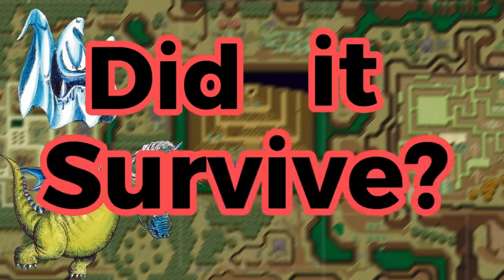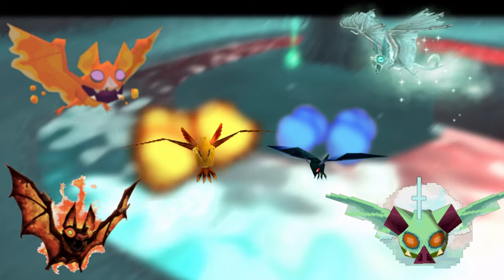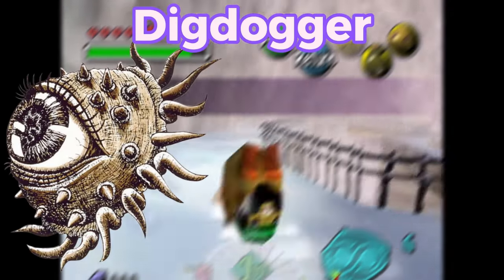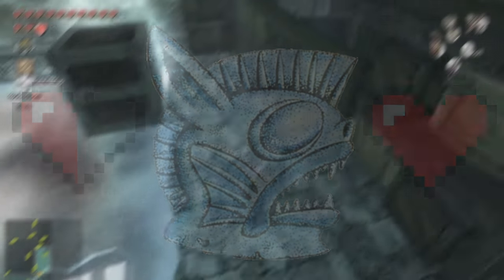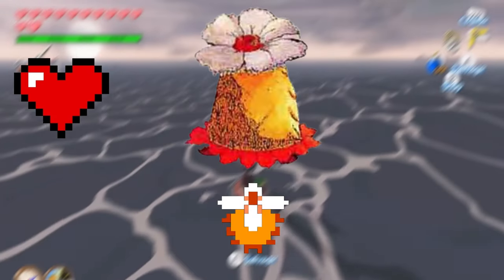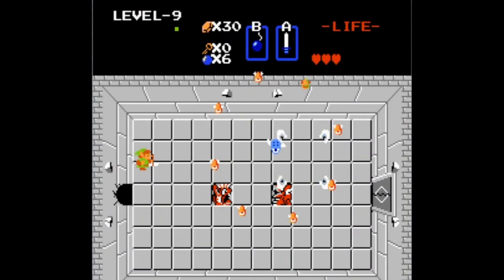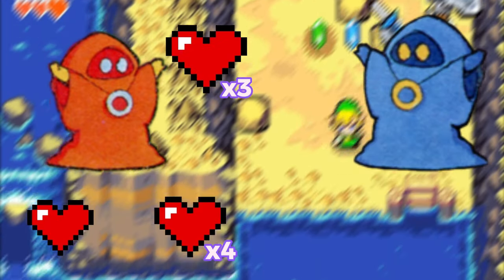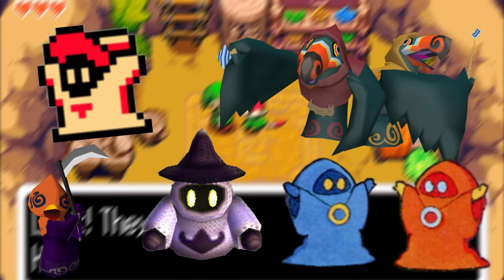Did it survive Zelda pt2!?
This is part 2 of the did it survive series! I hope you guys enjoy these general break downs of these new enemies!

Timestamps

Keese 0:36
Digdogger 2:10
Stone statues 2:55
Pea Hats 4:02
Patra 5:16
Wizzrobes 5:55